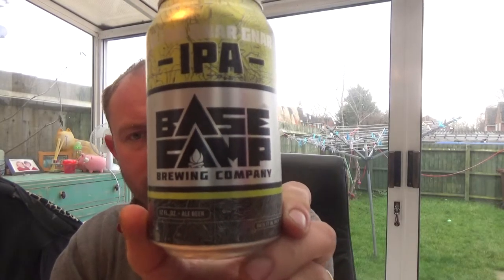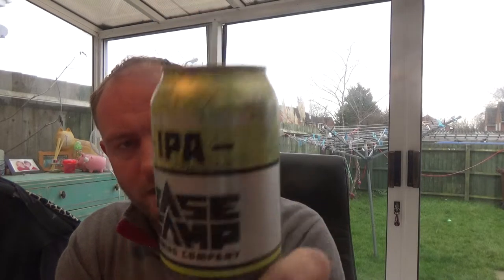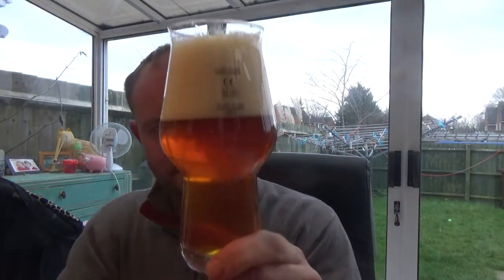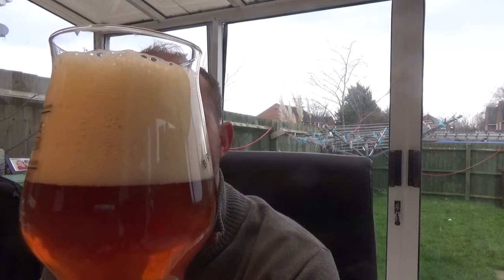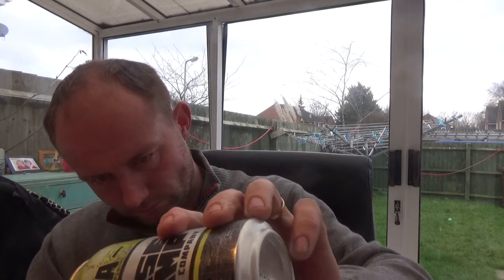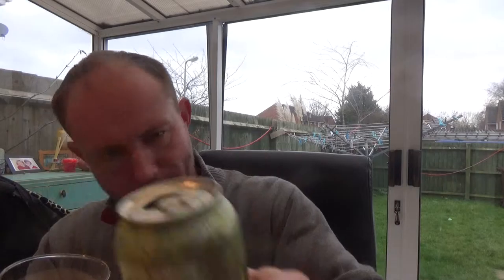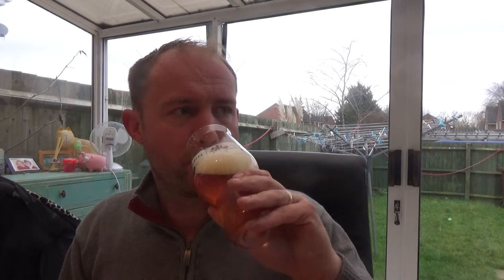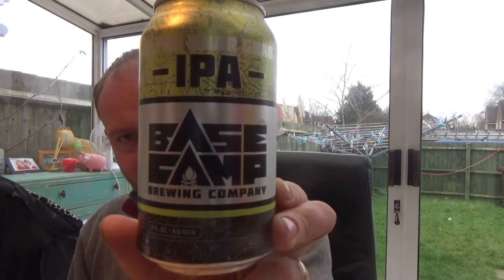Base Camp Brewing Co | Ultra Gnar Gnar IPA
COMMERCIAL DESCRIPTION
Back by popular demand, the Ultra Gnar Gnar is crafted to deliver big hop taste and aroma over a smooth velvety ride of specialty-malted barley and oats. It features six different Oregon-grown flavor and aroma hop varietals, adding notes of citrus, pine, and tropical fruit to this unique IPA. As good as first tracks in fresh powder, or a perfect set on your last paddle out. Harness the Gnar!